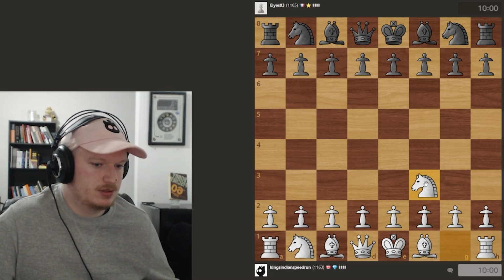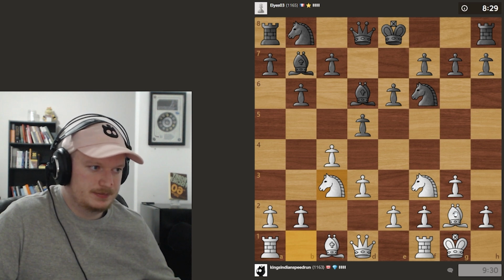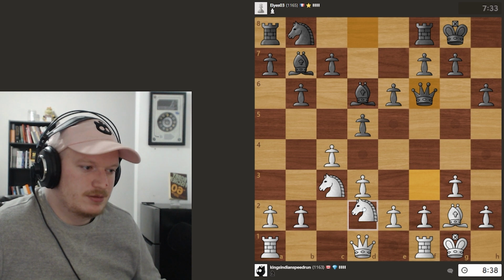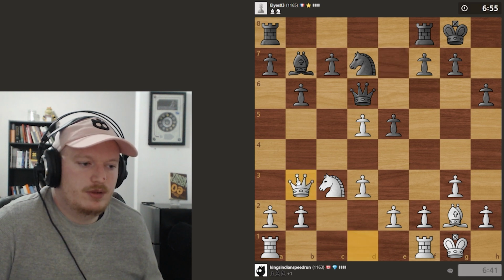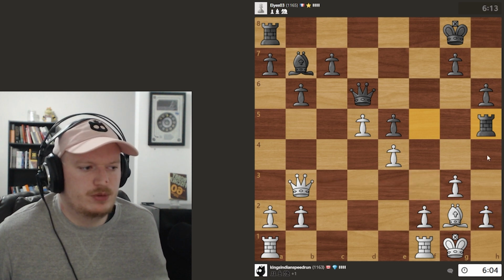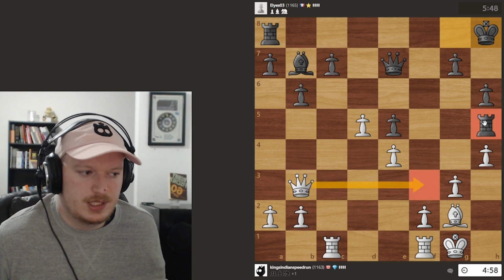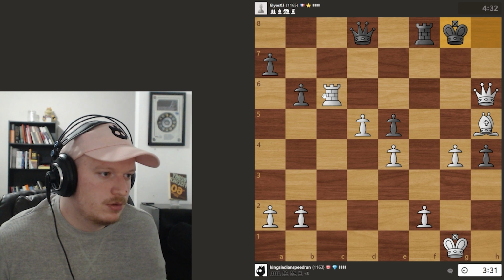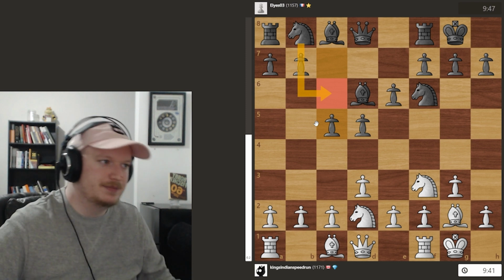The Saddest Rook in Chess - King's Indian Attack Speedrun (1165 ELO)